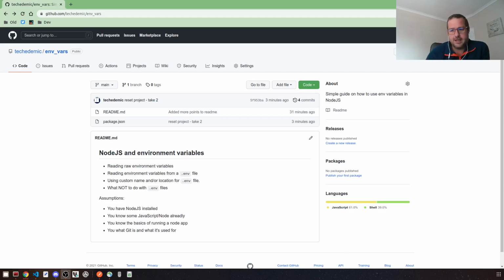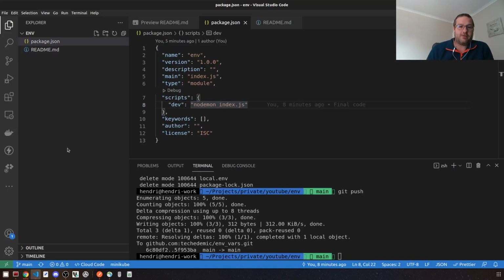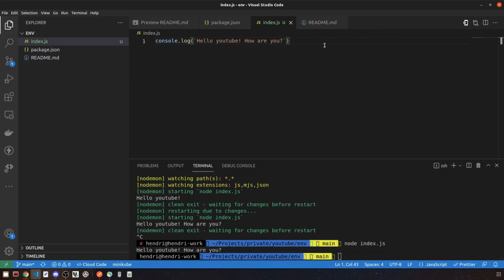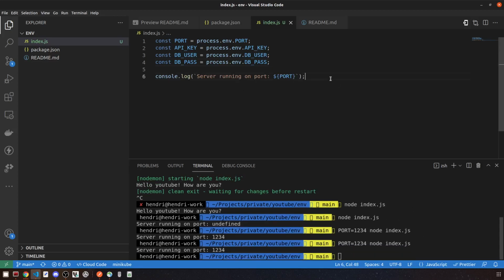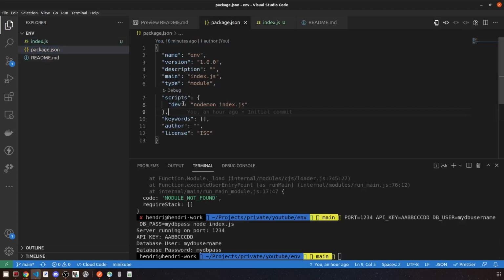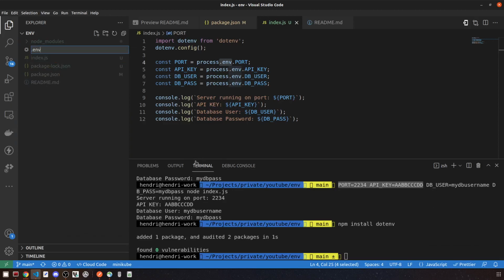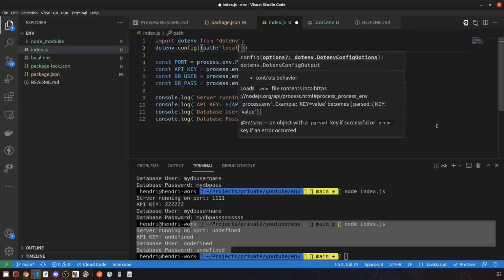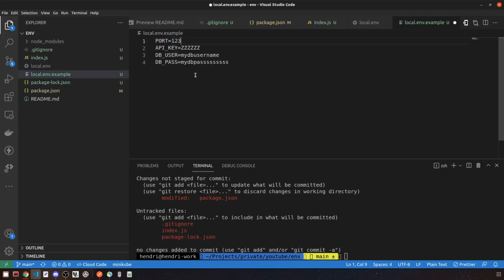NodeJS and environment variables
A short video explaining the basics of environment variables in NodeJS as well as how to use dotenv to simplify things.

Take care!